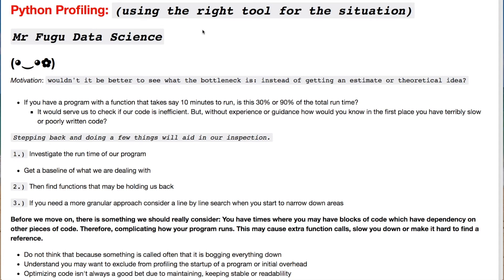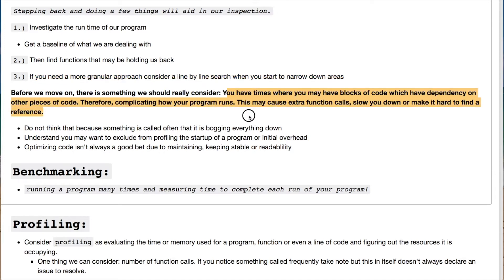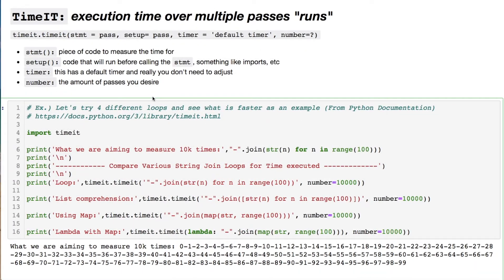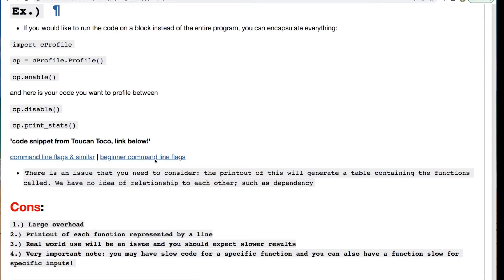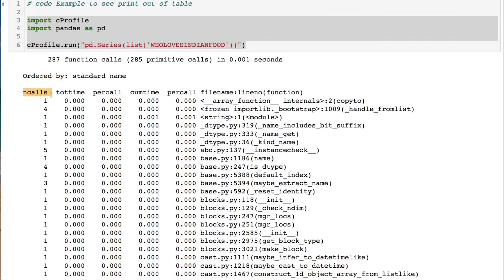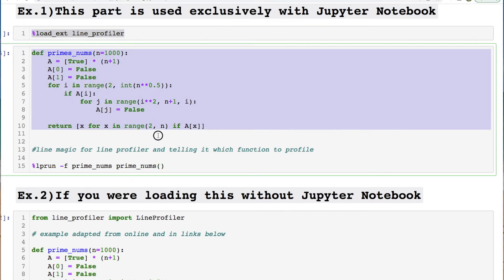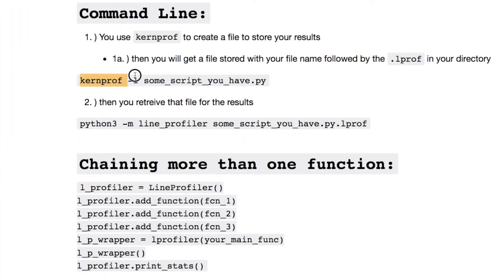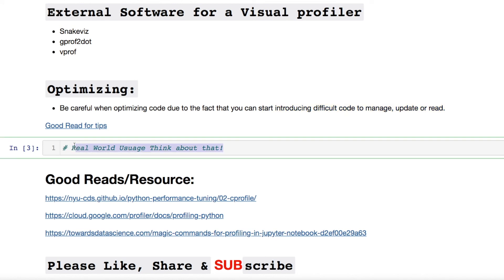PYTHON PROFILING | USE CASE | TIMEIT | TIME | CPROFILE | LINE PROFILE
This is a video for 𝐏𝐲𝐭𝐡𝐨𝐧 𝐏𝐫𝐨𝐟𝐢𝐥𝐢𝐧𝐠 techniques and ideas. You will use 𝐓𝐢𝐦𝐞, 𝐓𝐢𝐦𝐞𝐈𝐭, 𝐂𝐩𝐫𝐨𝐟𝐢𝐥𝐞 and a 𝐥𝐢𝐧𝐞 𝐩𝐫𝐨𝐟𝐢𝐥𝐞𝐫. This is a basic idea to give a chance to rethink your code.